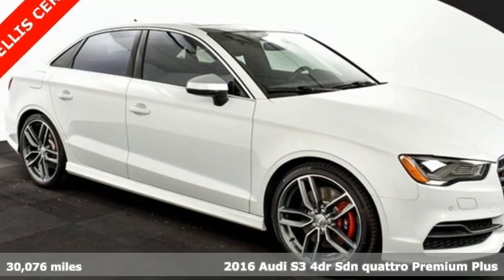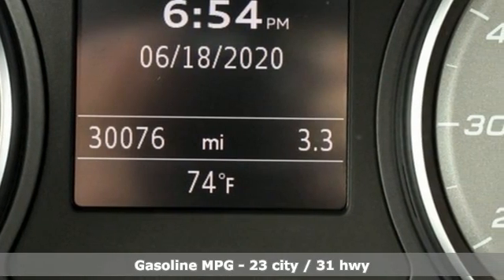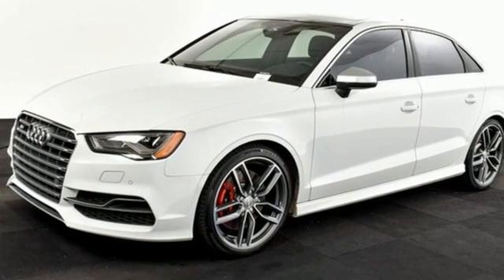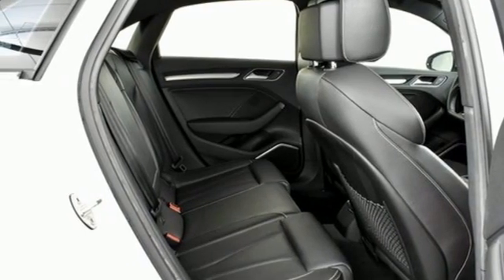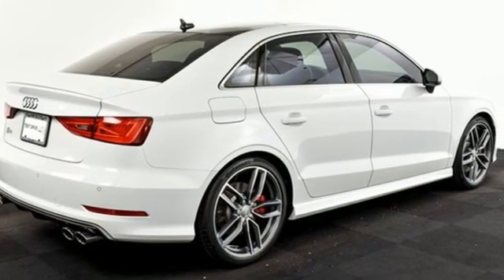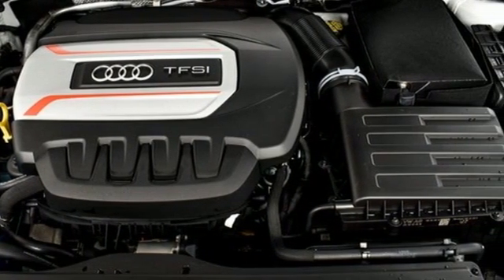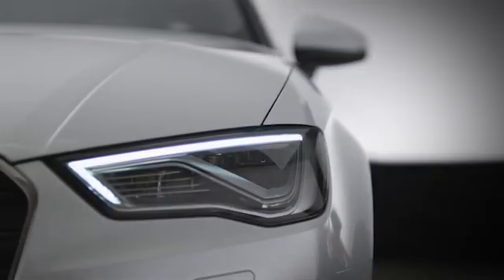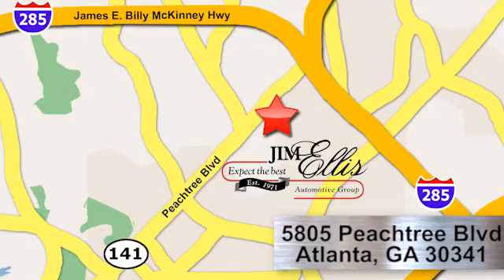Used 2016 Audi S3 Atlanta Alpharetta, GA U51851A - SOLD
Year: 2016
Make: Audi
Model: S3
Trim: 2.0T Premium Plus
Engine: 2.0L 4-Cylinder TFSI
Transmission: Dual Clutch 6-Speed Automatic
Color: White
Interior: Black
Mileage: 30076
Stock #: U51851A
VIN: WAUB1GFF6G1077726
Clean Carfax Jim Ellis Certified 2016 Audi S3 2.0T Premium Plus quattro configured in a classic Glacier White Metallic over Black leather S sport seats. This S3 has passed our Jim Ellis safety inspection process and offers a well appointed turbocharged 280 horsepower all wheel drive performance sports sedan. Options include navigation, backup camera, parking system plus, Audi Side Assist, 19 inch wheels, Adaptive suspension, pano roof, LED headlights, Bang & Olufsen sound system, heated seats, Bluetooth. brbrbrbrbrbrbr**Odometer is 2414 miles below market average!br*Bang & Olufsen Sound Systembr*19" Performance Packagebr*Adaptive Lightsbr*Audi Magnetic Ridebr*Auto-dimming Rear-View mirrorbr*Exterior Parking Camera Rearbr*Full LED Headlightsbr*Heated Front Sport Seatsbr*Homelink - Blackbr*Leather Seating Surfacesbr*LED Interior Lighting Packagebr*LED Lighting Packagebr*Lightning Cable for Audi Music Interface (DISC)br*Power moonroofbr*Rain sensing wipersbr*Red Brake Calipersbr*Sound Enhancing Resonator Delete Kitbr*Technology Packagebr*8.0" x 19" 5-Double-Spoke-Star-DesignbrbrbrbrbrbrbrbrAudi Atlanta is the largest Pre-Owned Audi Dealership in the nation. Our inventory moves extremely quickly. PLEASE BE SURE TO SECURE YOUR APPOINTMENT. All vehicles are subject to sale at any time. As a courtesy to our clients, a partial payment and signed agreement will secure an appropriate window of time to allow for travel to inspect and accept the vehicle.

Address:
5805 Peachtree Boulevard